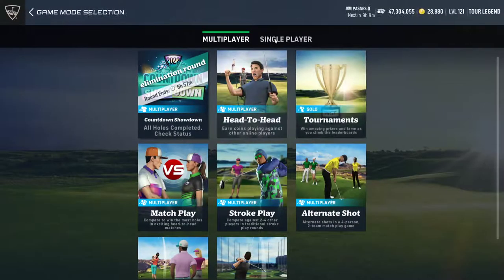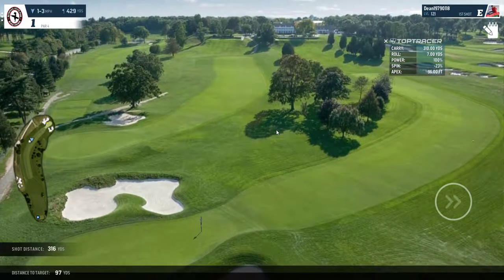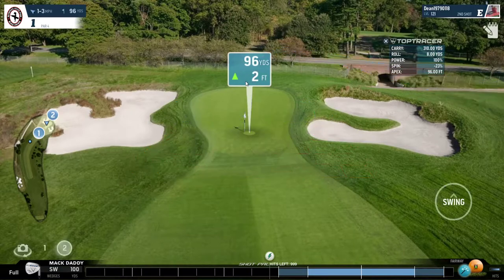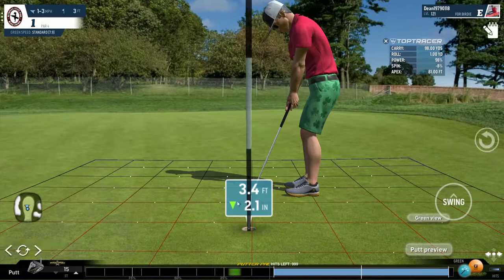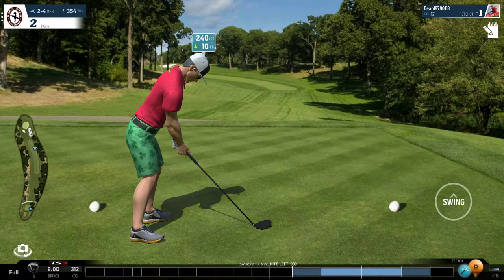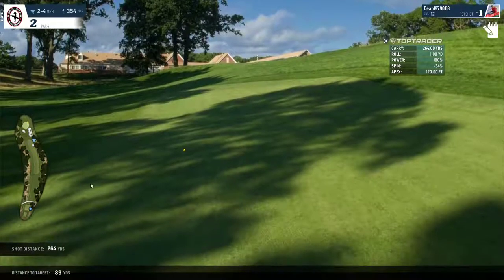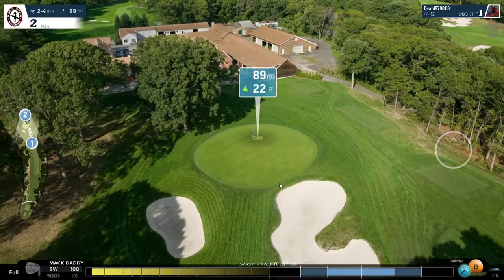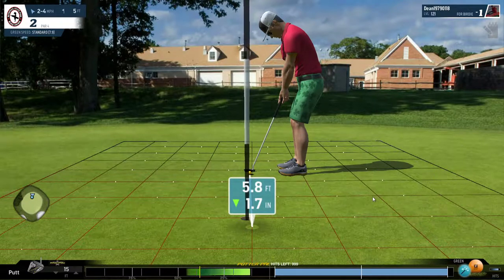WGT TUTORIAL: How to EASILY birdie holes 1 & 2 @ Bethpage Black!